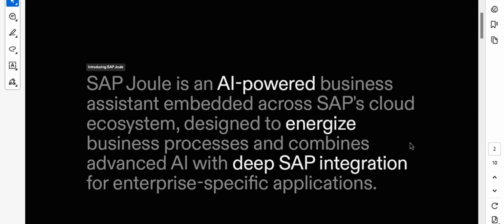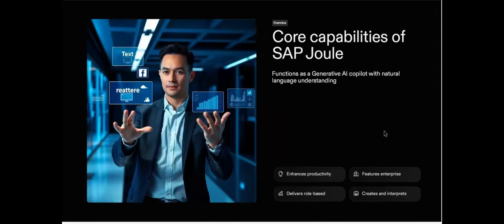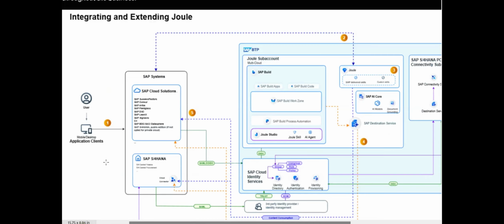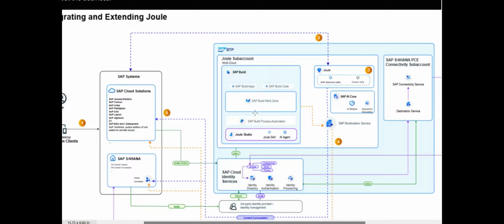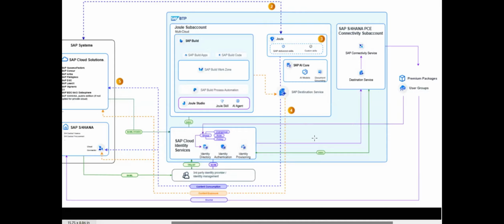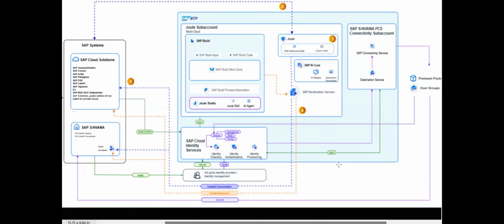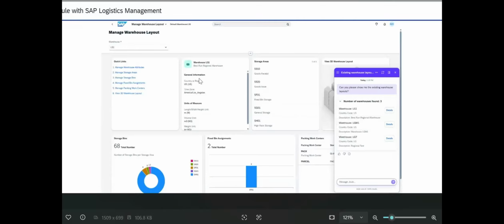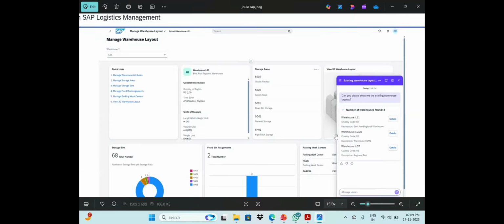Meet SAP Joule: The Game-Changer for Business AI in SAP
Discover how SAP Joule is revolutionizing the future of business intelligence and automation within SAP systems. In this video, we dive deep into the features, benefits, and impact of SAP Joule — SAP’s cutting-edge Business AI solution designed to enhance enterprise processes with smart automation, natural language interaction, and personalized insights. Whether you’re an SAP professional, consultant, or business leader, learn how Joule can transform your SAP experience and drive smarter decision-making across your organization.

🚀 Ready to enhance your SAP skills?